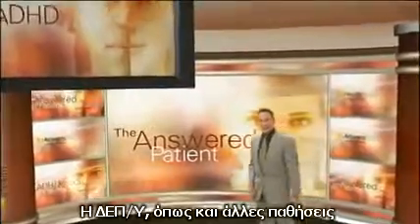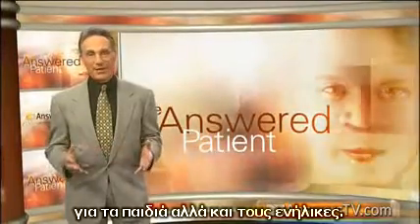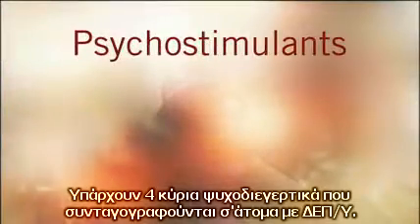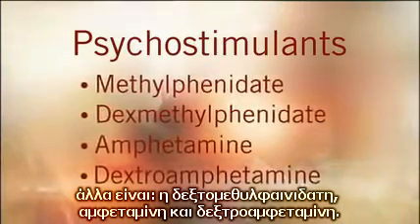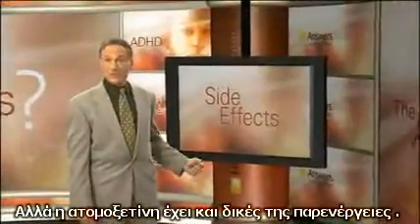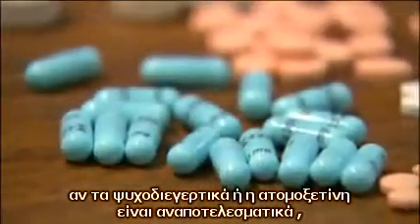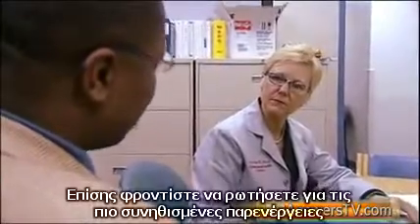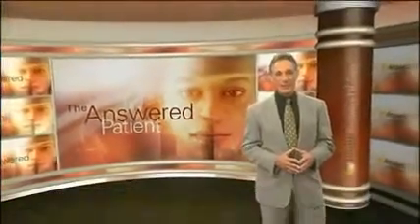Φαρμακευτική αγωγή στη ΔΕΠ/Υ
Μάθετε πιες κατηγορίες φαρμάκων χρησιμοποιούνται για την θεραπεία της ΔΕΠ/Υ, πιες είναι οι παρενέργειες κ.α.